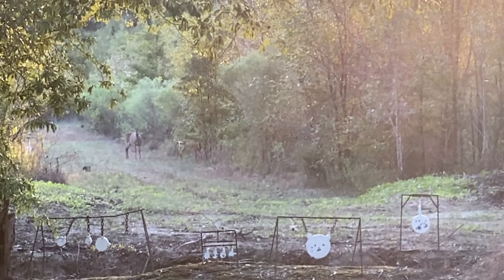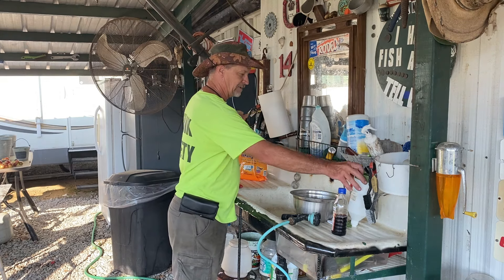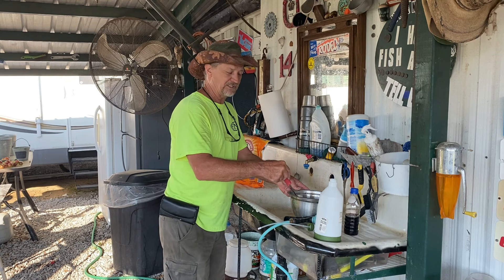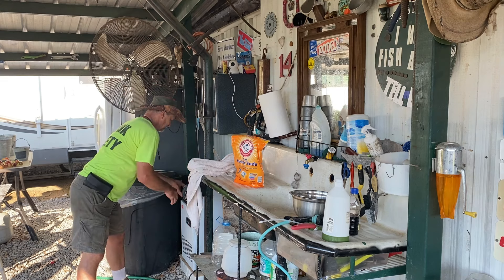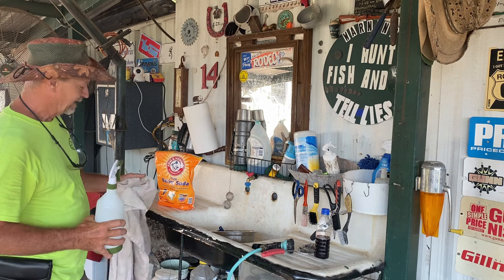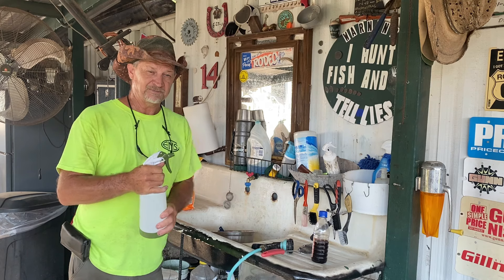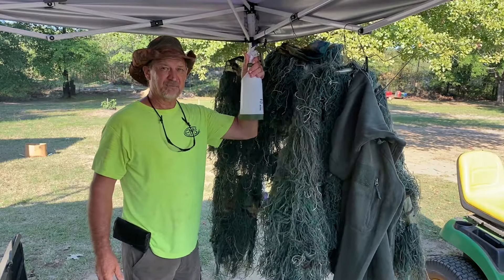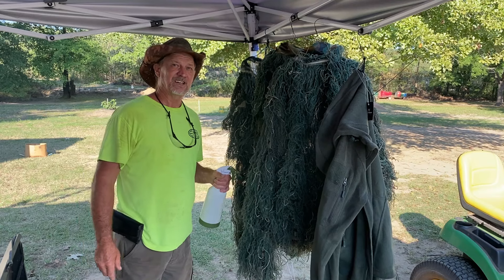Homemade Scent-A-Way for Hunting / Save Money Make Your Own Scent-A-Way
How to make Sceant-A-Way for Archery Hunting.
Preparing for the Hunts.
Ghillie Suit
BearSkin Tactical Hoodie

Visit our Amazon store to see the products we use and recommend and Amazon Shopping: @
Appreciate Y'all!

Go Pro 60 in 1 Camera Accessories Kit
GoPro HERO11
Sanlida Archery 60" Royal X8 Recurve Bow
Sanlida Hermit 10 ILF Hunting Recurve Bow
Sanlida 100% Pure Carbon Arrows, 0.001"/0.003"/0.006", Buy 12 Get 12 Free
New Sanlida Hermit X8 Standard ILF Takedown Hunting Recurve Bow

Saunders Kwik Lok ARO Holder
Selway Slide-On Stick Quiver Recurve Soft Kote

VEVOR Gas Chainsaw 58CC 2-Cycle Gasoline Powered Chainsaw 20 Inch
VEVOR RC Plane, 2.4GHZ 4 Channel Remote Control Airplane
VEVOR Chain and Binder Kit 3/8in-1/2in, Ratchet Load Binders
VEVOR Large Metal Chicken Coop with Run,
VEVOR Pop Up Canopy Tent, 10 x 10 ft
VEVOR Air Jack, 5 Ton/11000 lbs Triple Bag Air Jack, Airbag Jack
VEVOR Cordless Grease Gun, 20-Volt,
VEVOR Tiller Cultivator Gas Powered, 43CC 2-Stroke Garden Cultivator,
VEVOR Commercial Ice Maker Machine
VEVOR 2-in-1 Handheld Digital Lab Oscilloscope,
VEVOR Automatic Suction Pool Cleaner,
VEVOR Diesel Air Heater All in One, 8KW 12V Diesel Heater,
VEVOR Retractable Air Hose Reel, 3/8 IN x 50 FT Hybrid Air Hose Max 300PSI,
VEVOR 35 Gallon Fuel Caddy, 201 Stainless Steel, Gasoline Diesel Fuel Container on 4 Wheels, with Manual Transfer Pump,
VEVOR Gas Leaf Blower, 52cc 2-Cycle Backpack Leaf Blower
VEVOR 1/2" Drive Impact Socket Set, 65 Piece
VEVOR Propane Griddle,
VEVOR Walk-in Tunnel Greenhouse,

Bad Boy Mower OEM 61" Fusion Blade Set of 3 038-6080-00
REPLACEMENT BELT compatible with BAD BOY 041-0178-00
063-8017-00 Bad Boy Zero Turn Mower Engine Oil Filter
Air Filter
Bad Boy Motor Oil Kawasaki K-Tech SAE 20W-50 Engine Oil Quart
Bad Boy Mower OEM Hydrostatic Oil 20W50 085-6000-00

Thank you very much for watching & following Papaw's Place.
So, Thanks Again and God Bless.

 reach out to Papaw's Place

1) I do not get paid for doing Product Reviews on anything.
3) Anything you see me doing, Advice and/or information given is not professional advice and should be acted on at the user’s own risk.